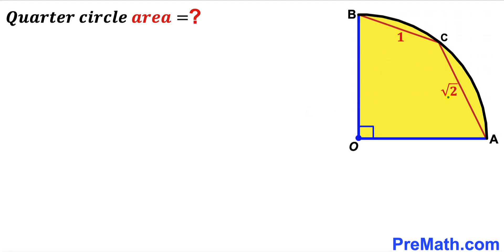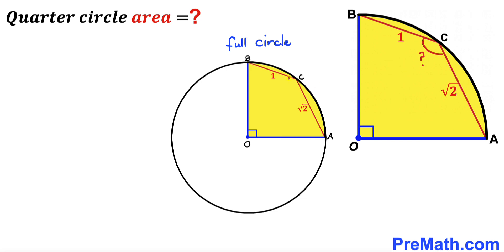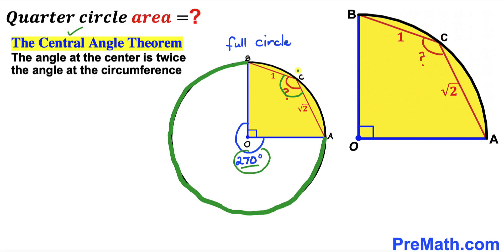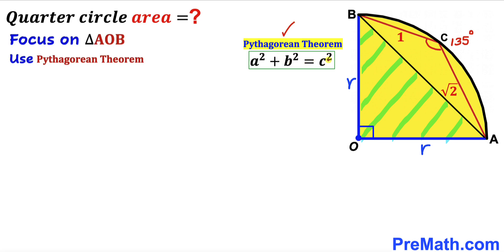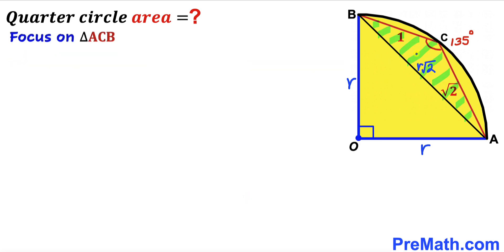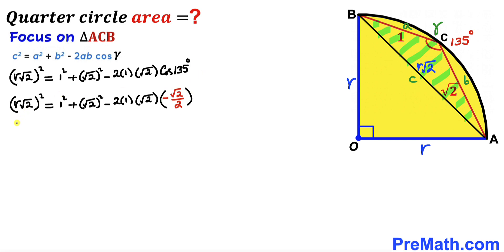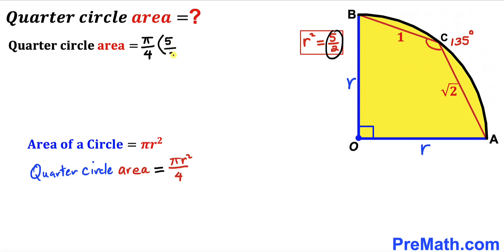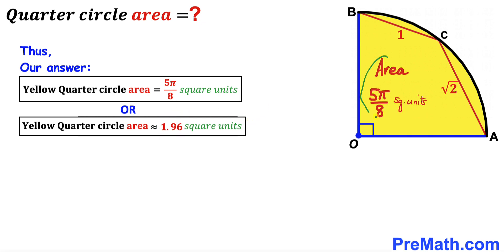Can you find area of the Yellow shaded Quarter circle? | (Chords)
Learn how to find the area of the Yellow shaded Quarter circle. Important Geometry and Algebra skills are also explained: Pythagorean theorem; Law of cosines; area of the circle formula; Central angle theorem. Step-by-step tutorial by PreMath.com

blackpenredpen
Andy Math
math olympics
olympiad exam
math olympiada
British Math Olympiad
olympics math
olympics mathematics
Number Theory
mathcounts
math at work
Pre Math
Olympiad Mathematics
Olympiad Question
Geometry
Geometry math
Geometry skills
Right triangles
imo
Competitive Exams
Competitive Exam
Calculate the length AB
Pythagorean Theorem
Right triangles
Intersecting Chords Theorem
coolmath
my maths
mathpapa
mymaths
cymath
sumdog
multiplication
ixl math
deltamath
reflex math
math genie
math way